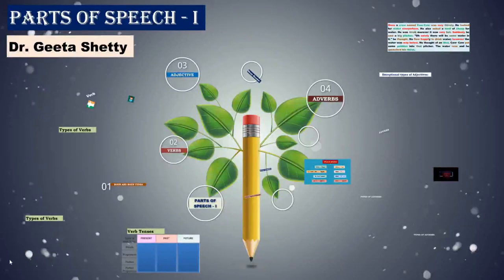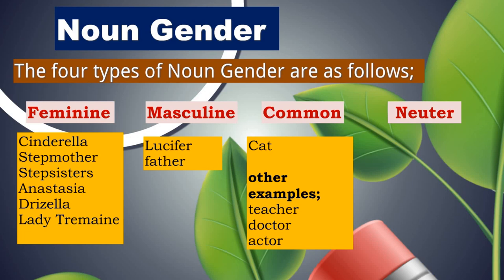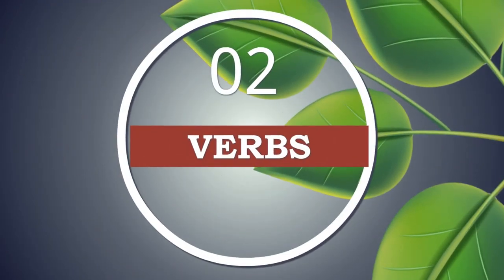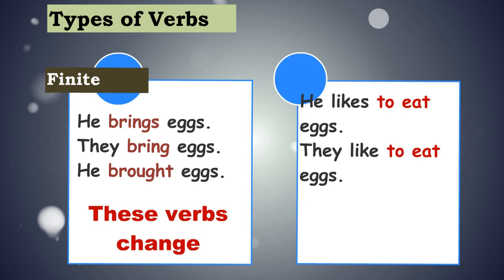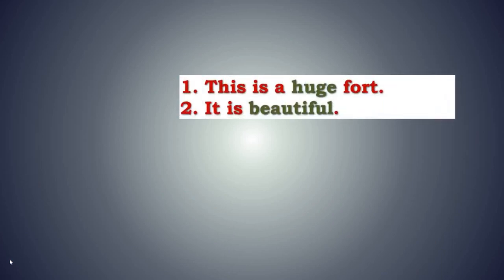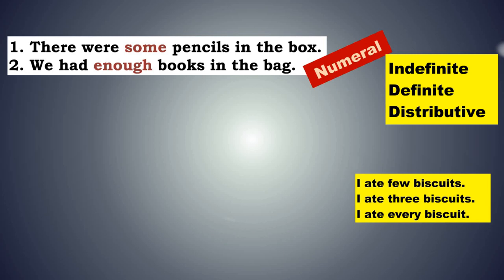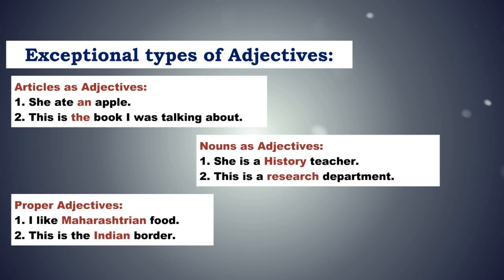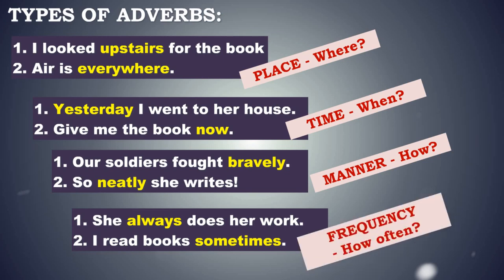PARTS OF SPEECH (NOUN, VERB, ADJECTIVE, ADVERB)